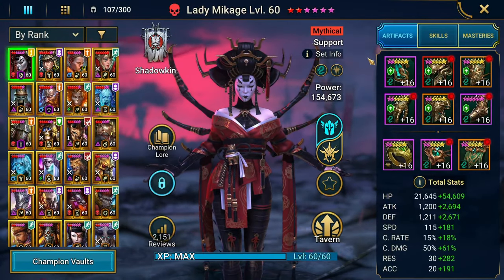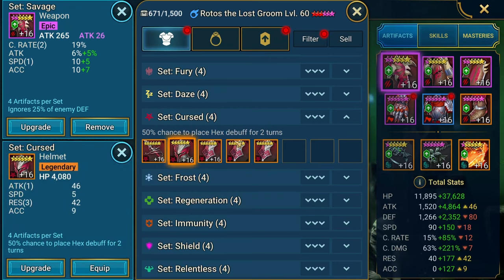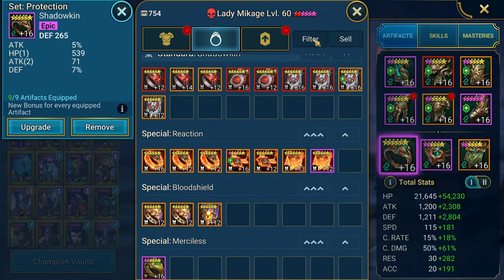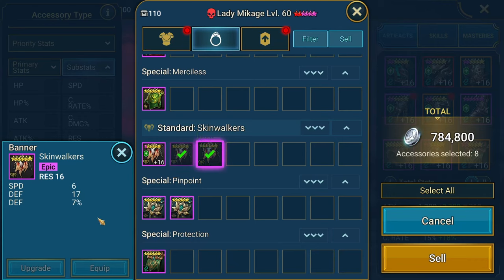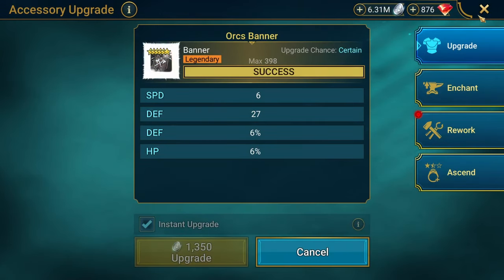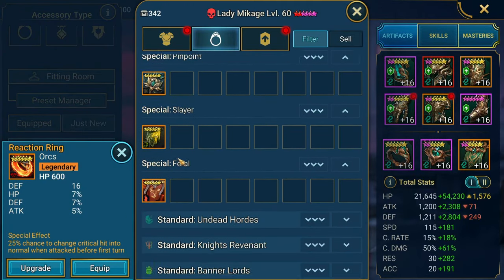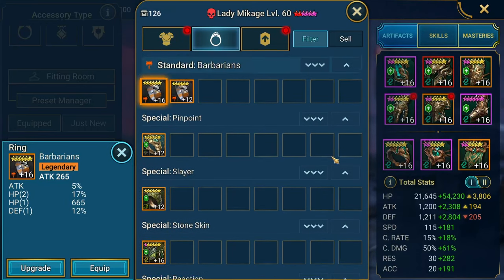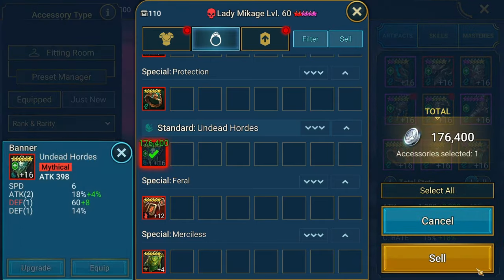How I Manage My Accessories | Raid: Shadow Legends